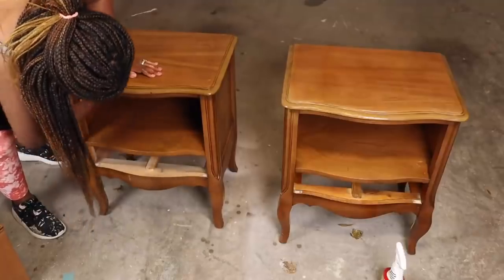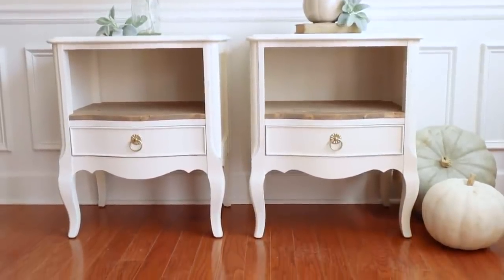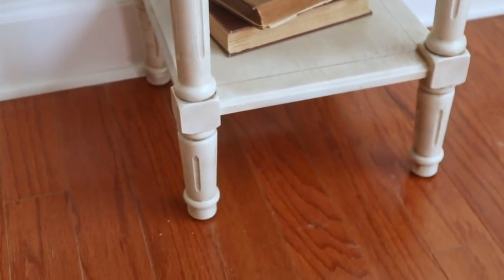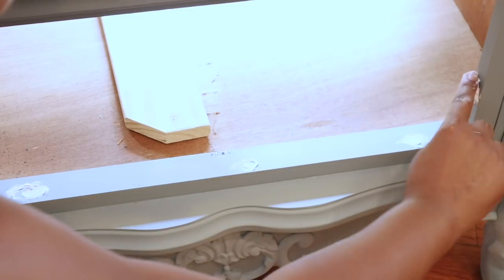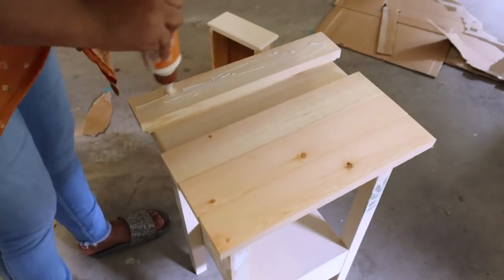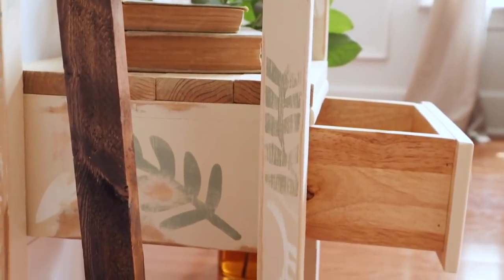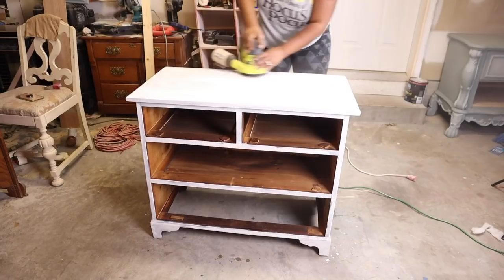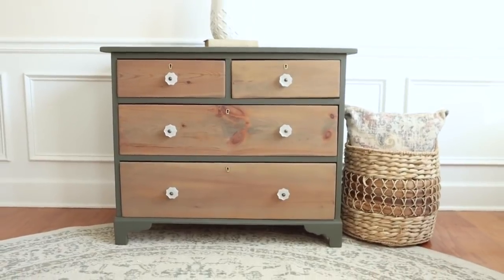Top 5 Furniture Makeover of 2020! | Inspirational Transformations | Ashleigh Lauren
Today, I'll be sharing some furniture makeovers I did this year. I hope this video gives you some inspiration for the new year to come, so you will be ready to transform your pieces. 🛠

As I mentioned I teamed up with some other amazing ladies here on YT that you will want to follow.
Be sure to check out the playlist for more inspirations. 💕

🛍 MY ETSY STORE

@Liketoknow.it 👉 Ashleigh Lauren